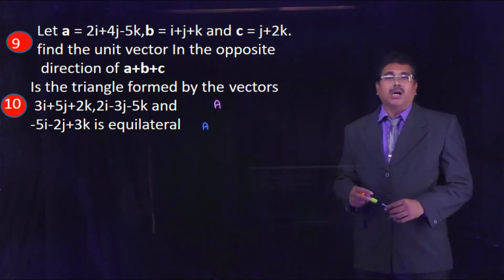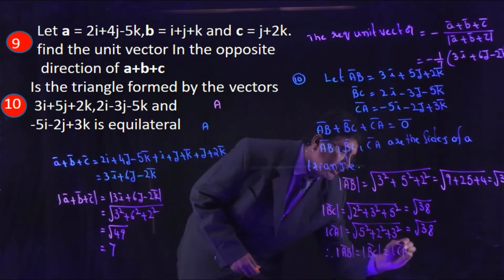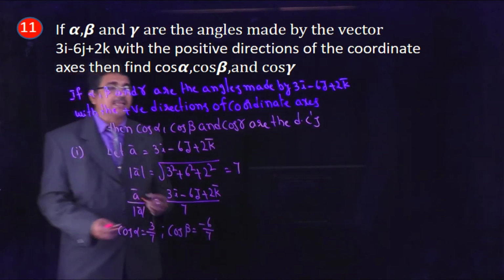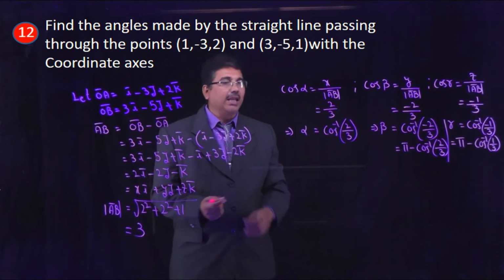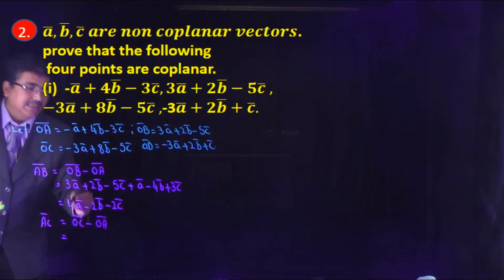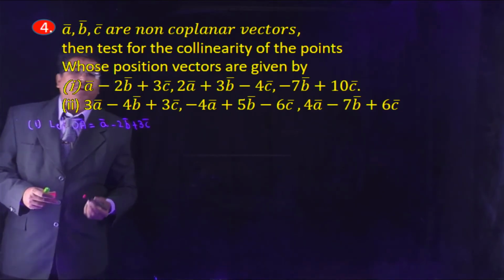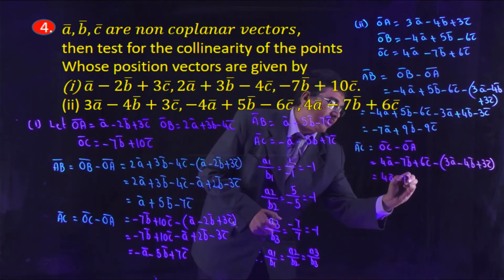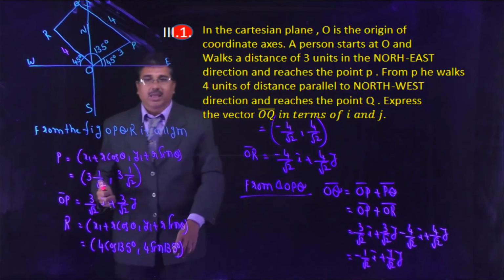ADDITION OF VECTORS 4